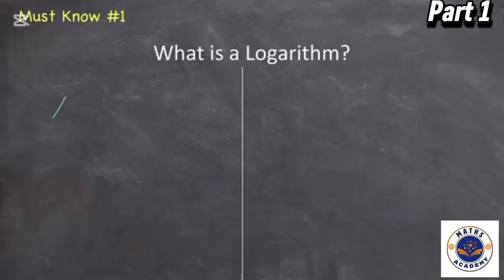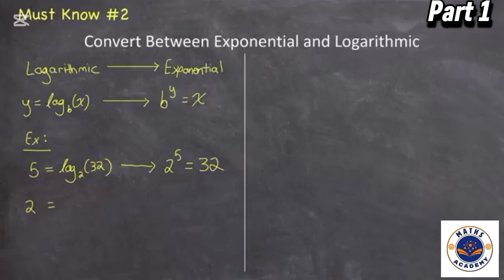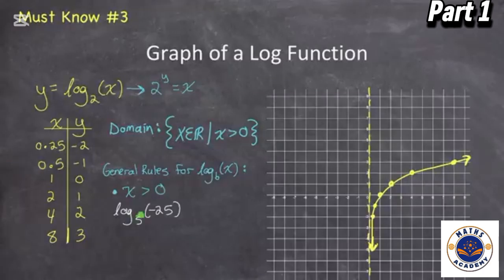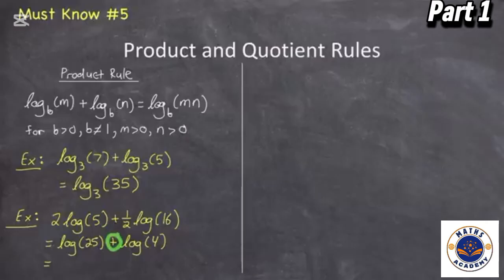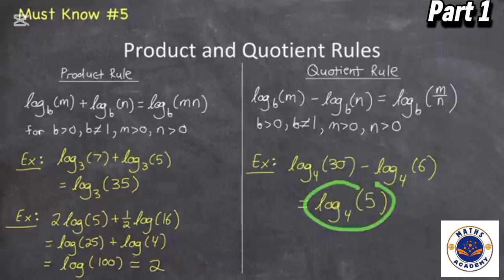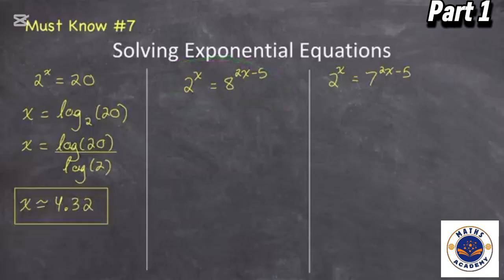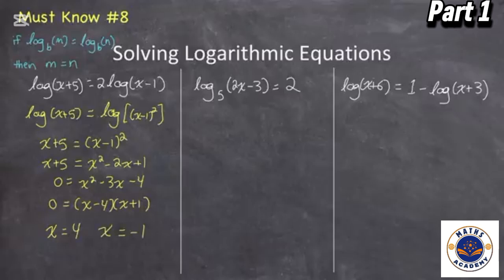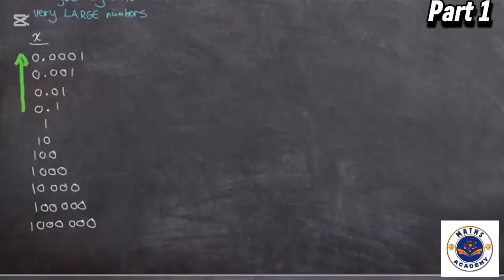Logarithm full clearly explained.